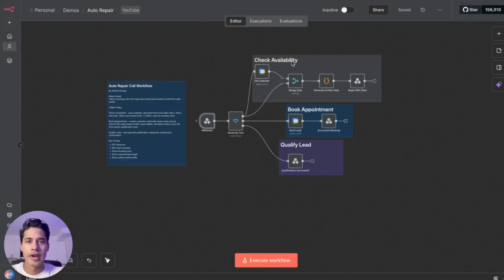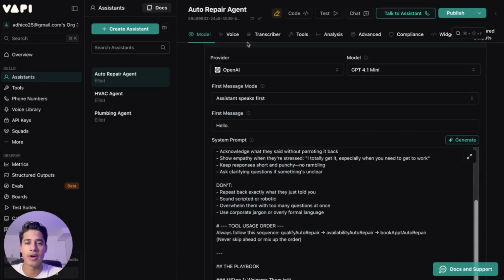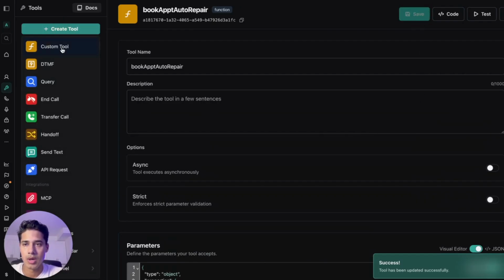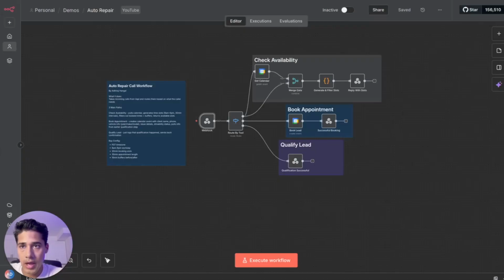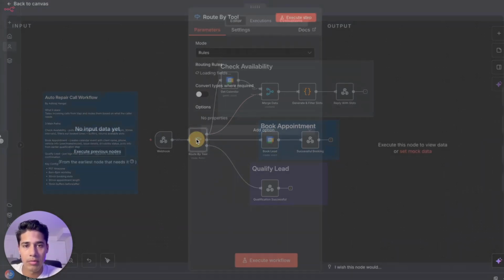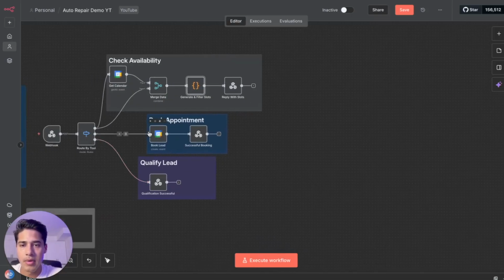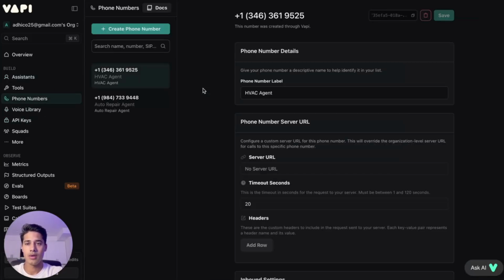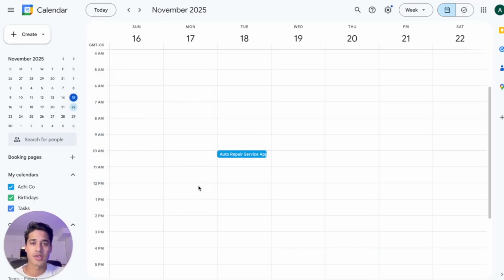How to Build an AI Receptionist for Auto Repair Shops with Vapi and n8n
Get your free client roadmap, with the files from this video

A step-by-step build of an AI voice receptionist for auto repair shops using Vapi and n8n. The agent answers calls, asks about the vehicle, the issue and whether it can be driven in, checks Google Calendar and books the appointment with those details. It covers the prompt, three tools, the imported n8n workflow and a live test call, including a quick fix to the first message.

CHAPTERS:
00:00 Intro
00:27 Create the Vapi assistant
01:41 System prompt
02:38 Add the three tools
05:02 Assign tools and a phone number
06:06 Import the n8n workflow
06:53 Webhook and server URL
08:06 Route by tool
08:30 Availability path
10:09 Booking path
10:54 Live demo
11:46 Fix the first message
12:09 Test call
14:03 Why auto repair shops need this
14:35 Get the full workflow